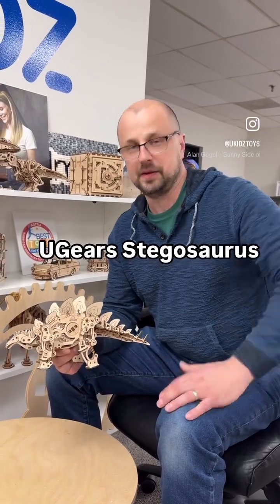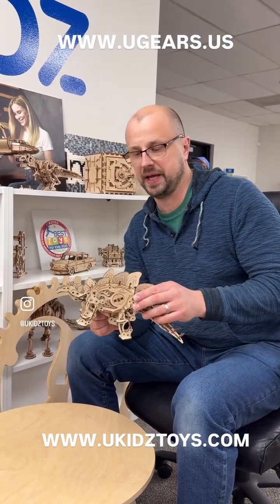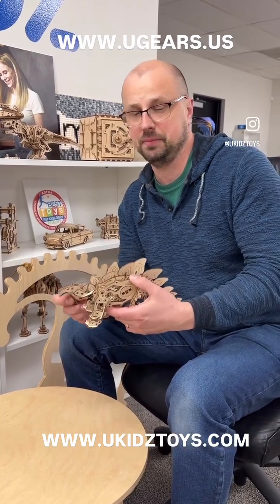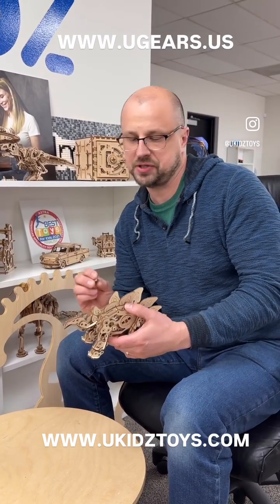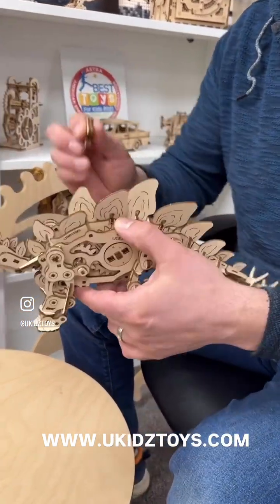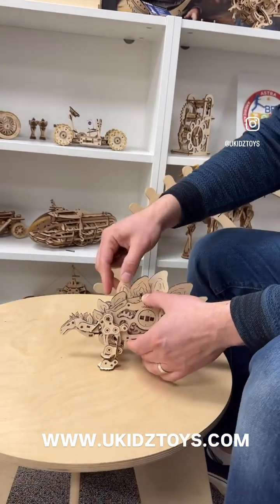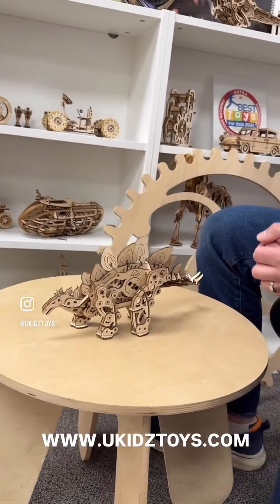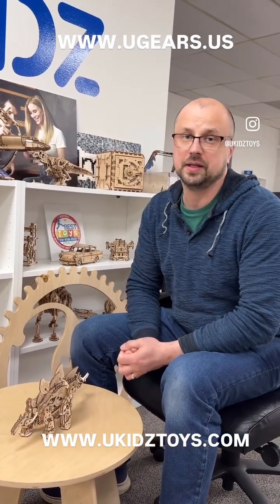How It Works! Magic of Mechanics with UGears Dinosaurs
🦖 Discover the Magic of Mechanics with UGears Dinosaurs! 🌿

Step into the prehistoric world and build your ancient adventure with UGears’ detailed wooden dinosaur models.
No batteries required — just your hands and a passion for creativity!

🦕 Stegosaurus – A beautifully designed model with moving parts that showcase this dinosaur’s iconic back plates.

🛡️ Triceratops – Known for its three mighty horns, this mechanical beast is full of charm and strength.

👑 Tyrannosaurus Rex – The legendary predator comes to life with a powerful stride and a stunning design.

Build. Play. Roar into the past! 🧡